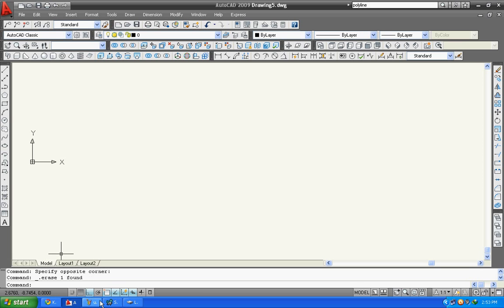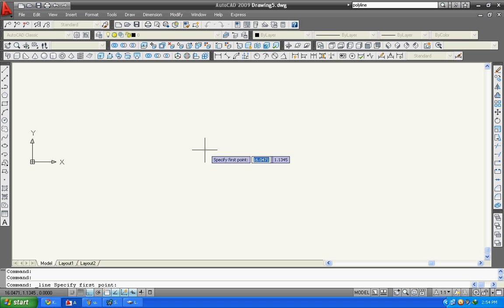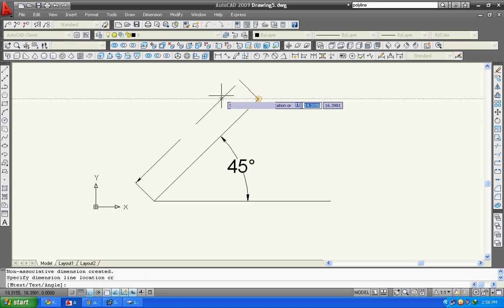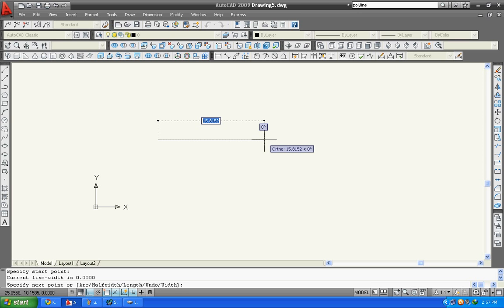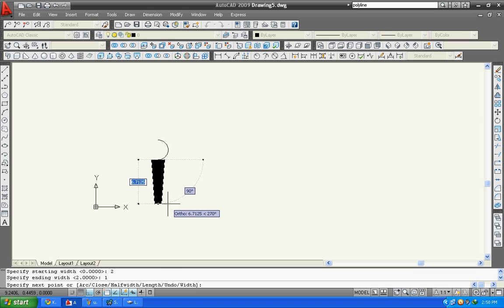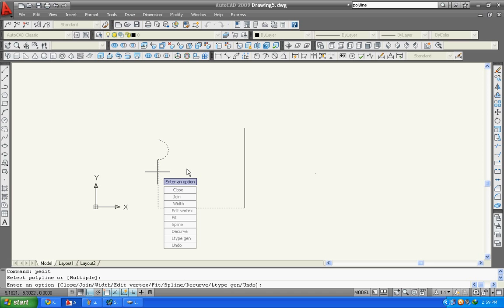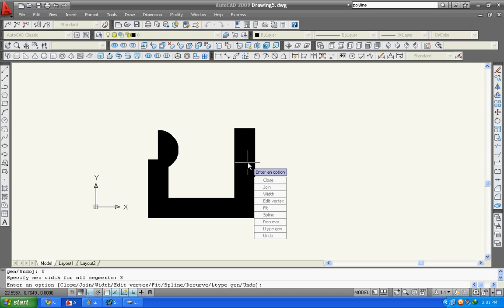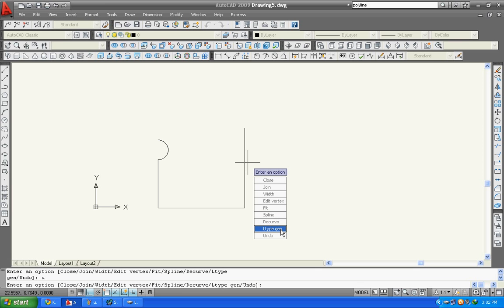Learn AutoCad step by step Part-3 (Polyline,edit polyline,aligned & angular dimension)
In this vide i will show you all how to draw a line in angle,what is polyline,how to use it,how to edit polylines,how to use angular dimension and aligned dimension. if u like my video pls do subscribe. for any questions do comment. To watch part-4